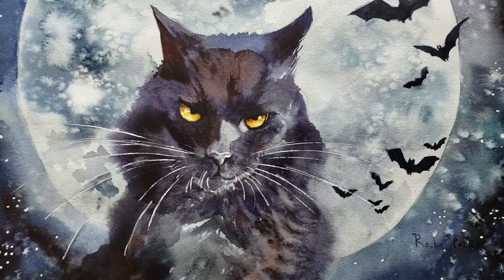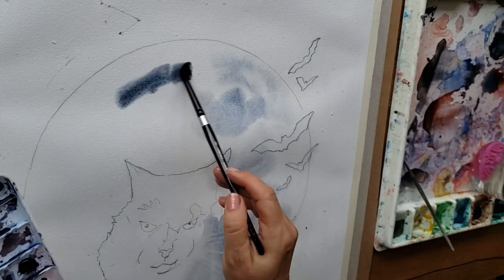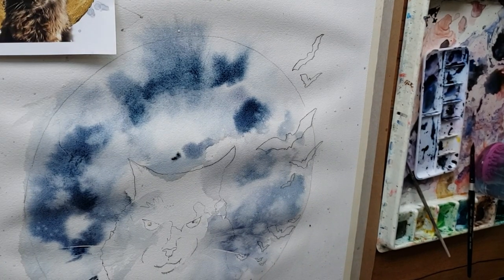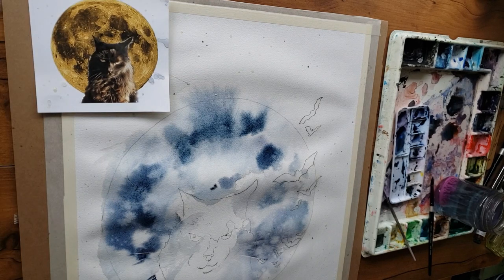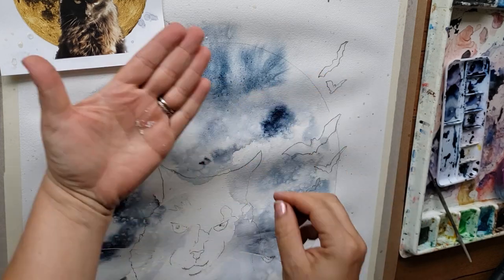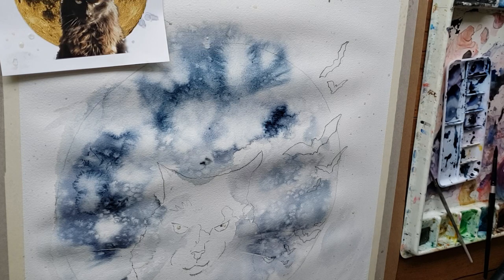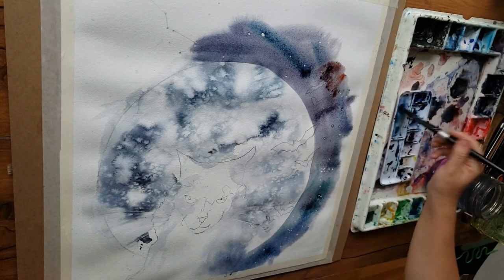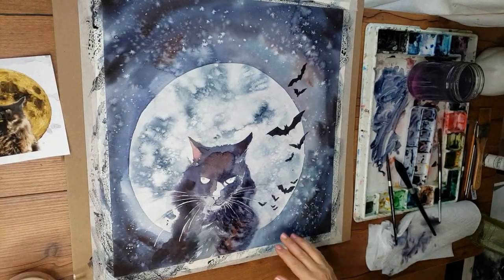5 Dreamy Moon Tricks & Tips - Halloween Watercolor Demo - + My New Luminous Black Mix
In this video I'll share several special watercolor techniques you can use to get dreamy atmospheric cauliflower effects.  I'll talk about how to get transparent black with a new mix I'm trying, how to use salt effects in watercolor, How to paint a gradient in watercolor, and lots of other tips that will help your Halloween moon painting look spooktacular!  This is a great idea for Halloween watercolor cards too!
Fantasy and World Music by the Fietchers

00:00 Intro
00:45 Use cauliflowering paint
03:05 Special Effects of Lamp Black
03:31 Watercolor Paper Tip
04:04 Salt Tips
05:09 Splatter Secrets
05:42 Link fur series video about paper moisture levels
06:43 Push Technique
07:55 Push Technique Video
08:10 How to get a smooth edged circle
08:41 Bonus Tip - Painting Size
09:40 Move your body!
10:00 Brush Size Tip
10:08 Moon glow Tip
11:20 Bonus Tip - Soften Moon to Enhance Glow

5 inch Squeegee
Daniel Smith Permanent Green Light